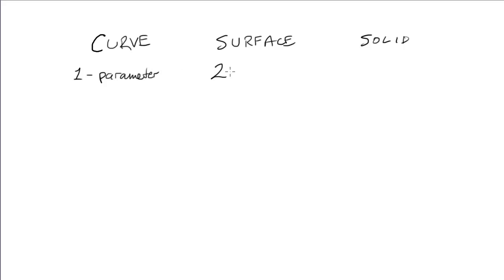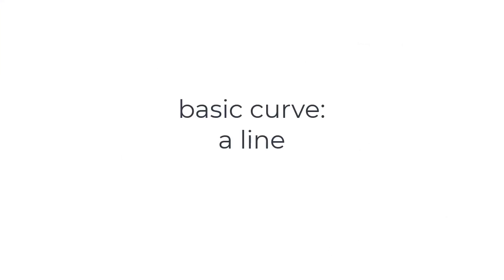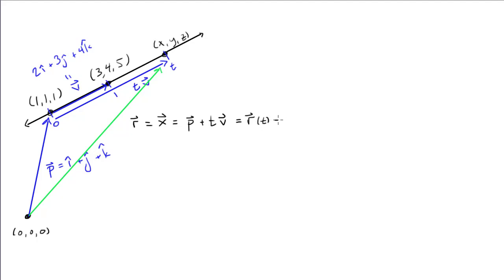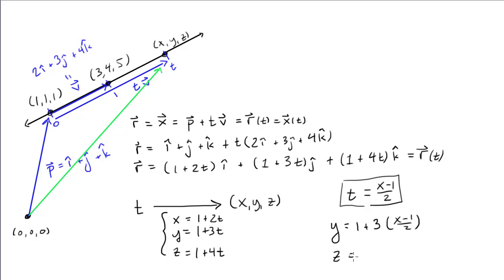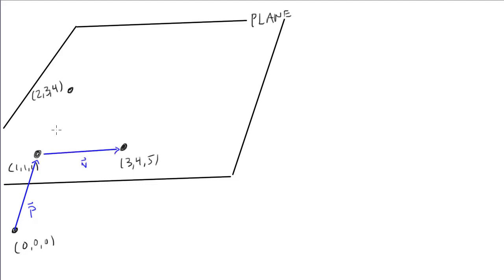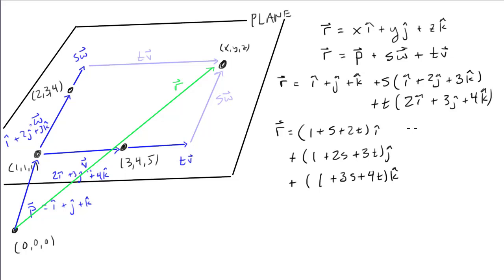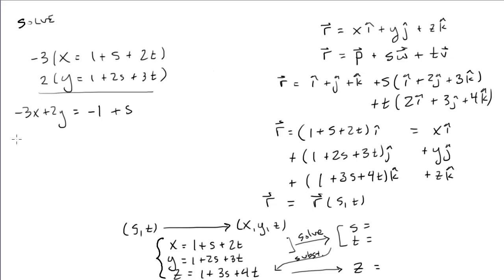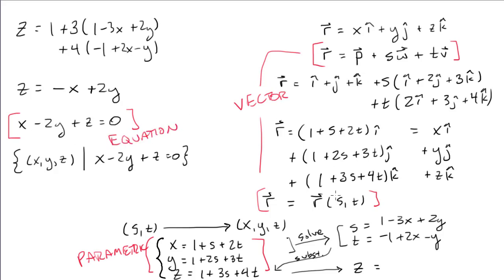Math 224 describing objects, lines and planes